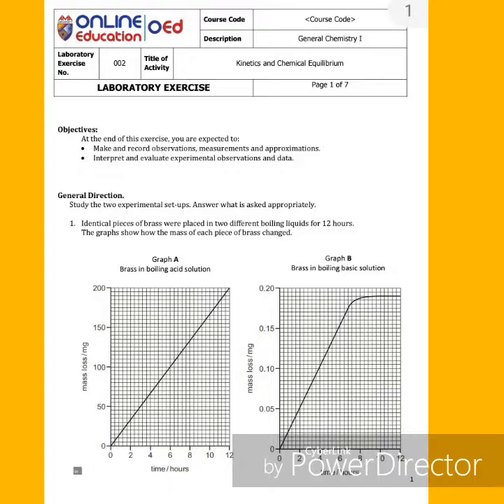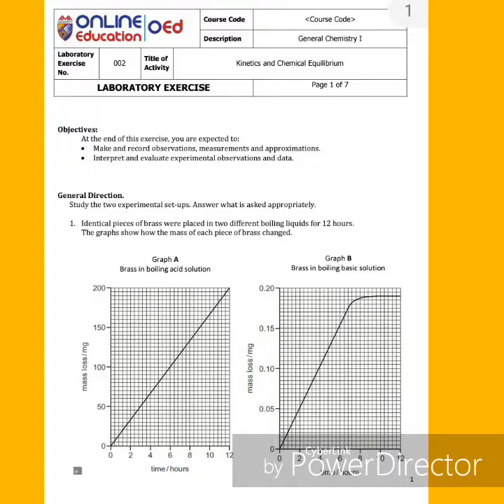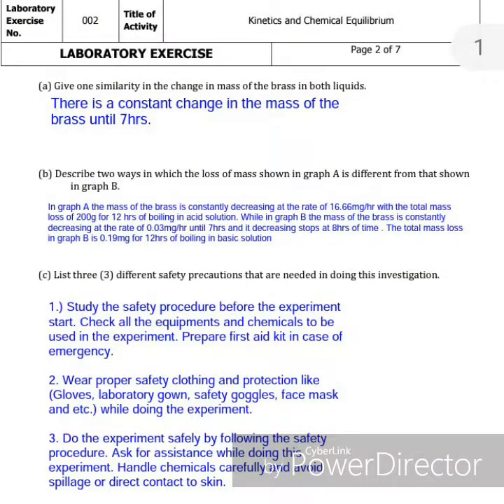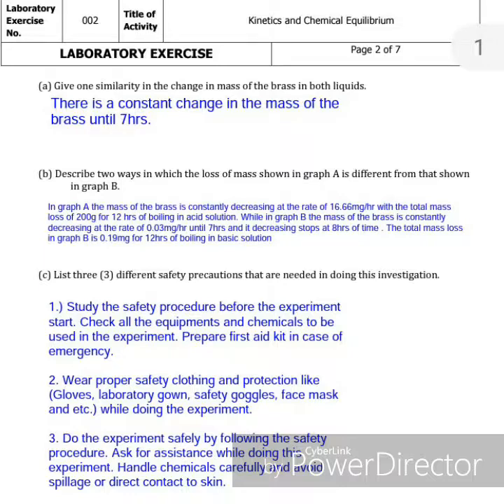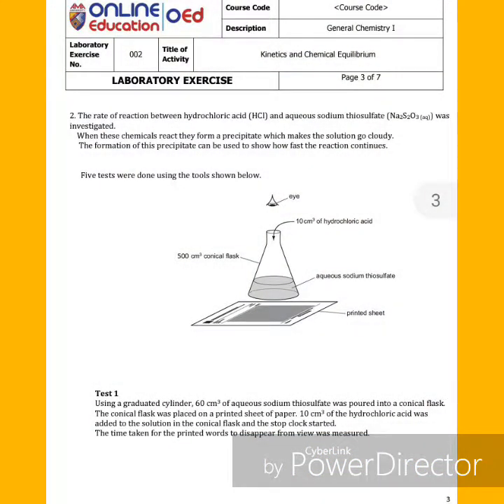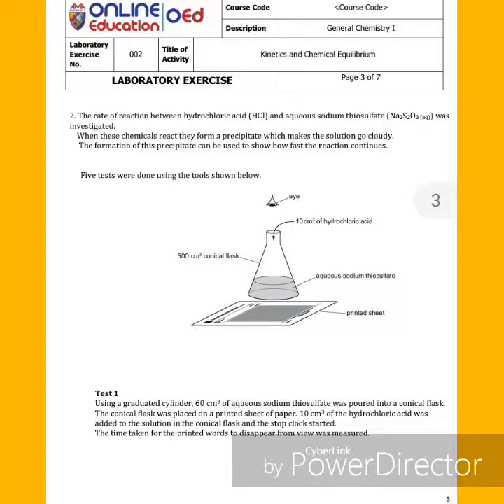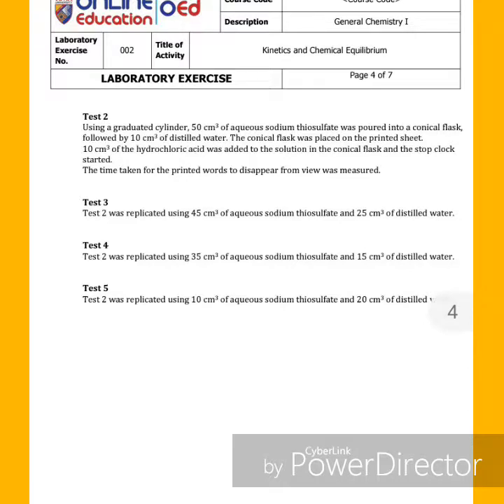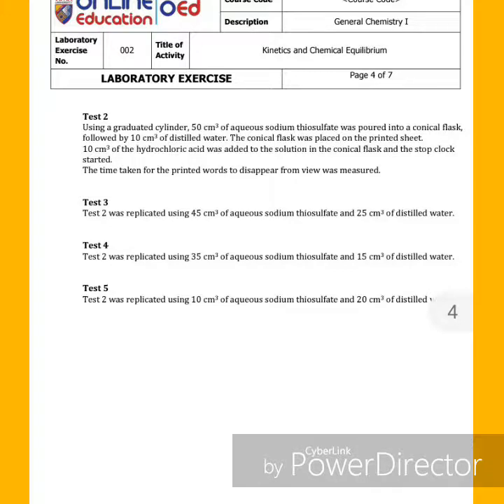KINETICS AND CHEMICAL EQUILIBRIUM,GENERAL CHEMISTRY